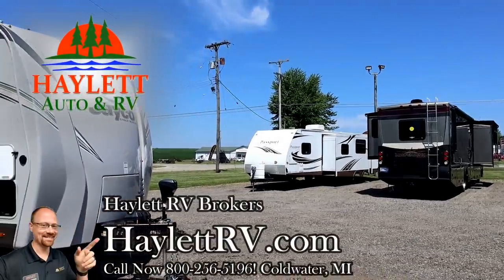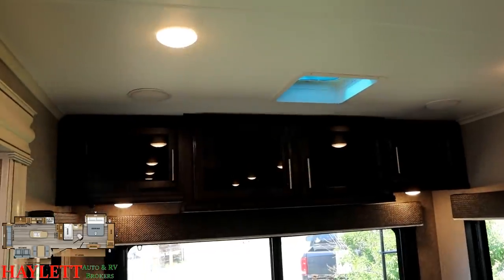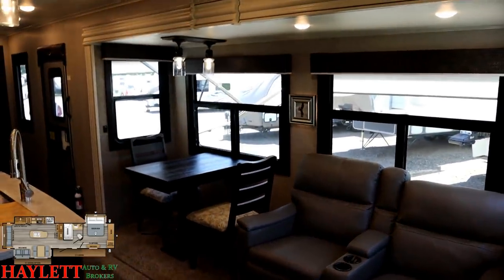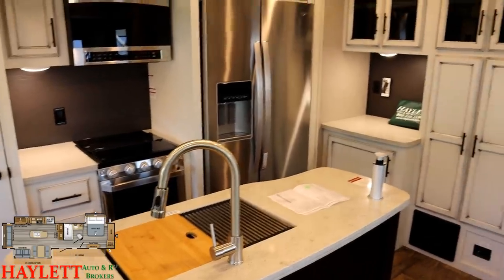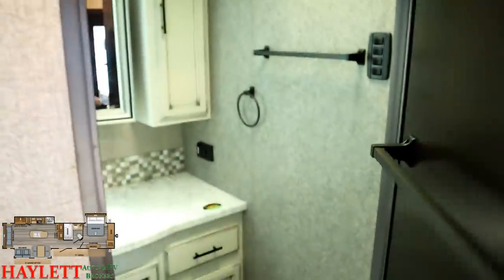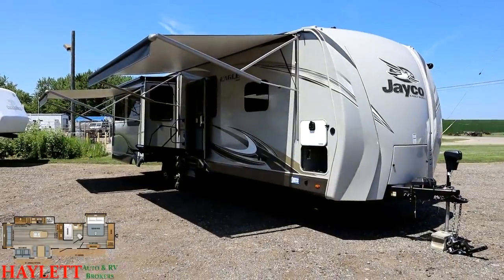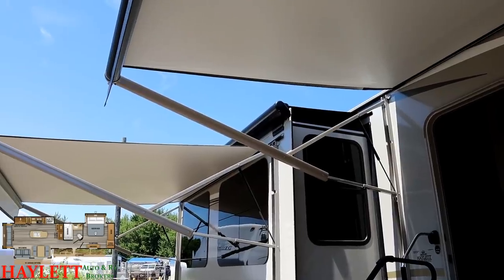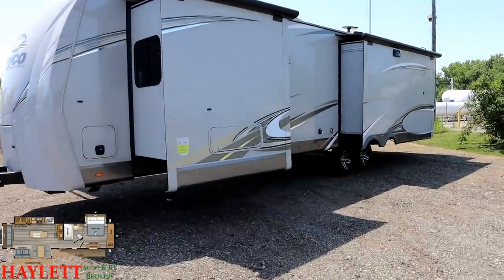(Sold) NEVER USED ONCE!! 2019 Eagle 330RSTS Triple Slide Flat Deck Fifth Wheel Style